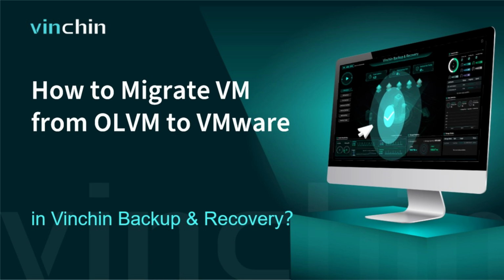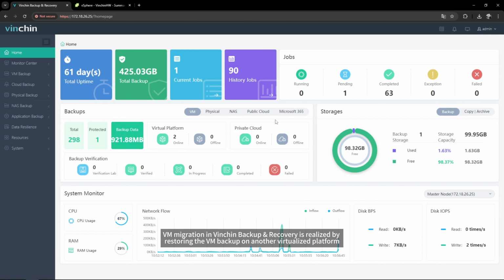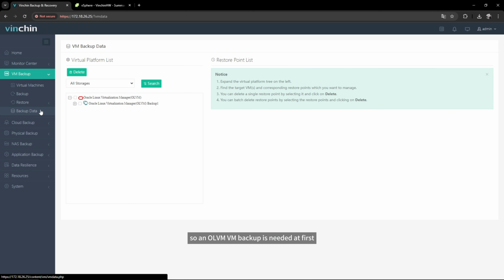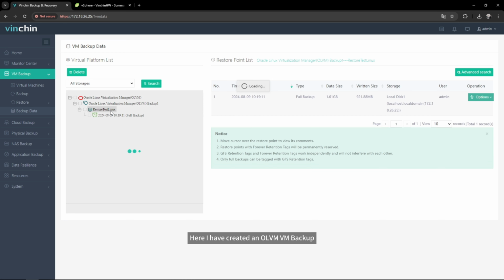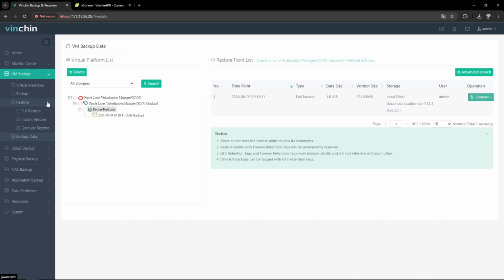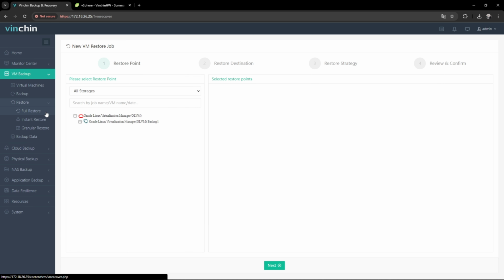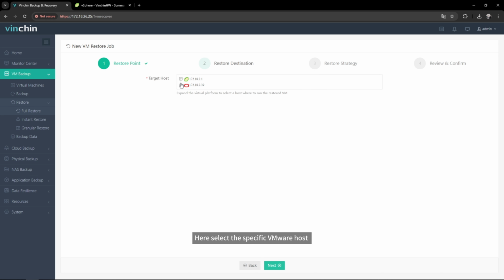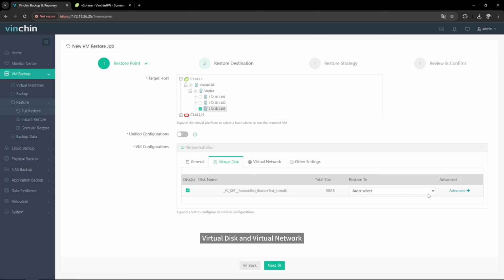How to Migrate VM from OLVM to VMware in Vinchin Backup & Recovery?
Discover how to seamlessly migrate virtual machines from OLVM to VMware using Vinchin Backup & Recovery. In this tutorial, we guide you through a simple and secure process, ensuring smooth transitions and optimal data protection. Watch now to enhance your VM management and maintain uninterrupted business operations with Vinchin's reliable solution.